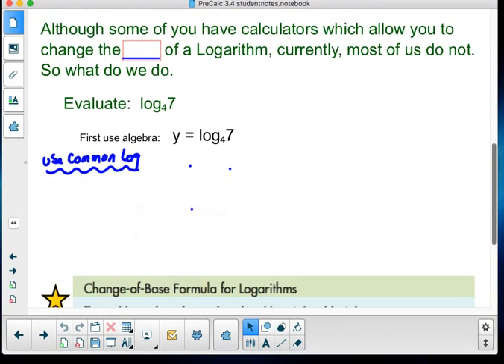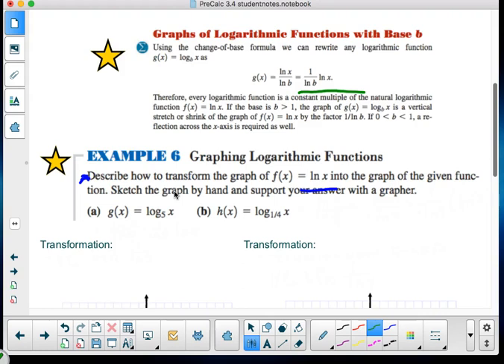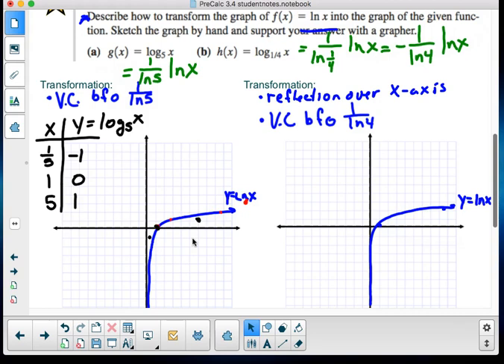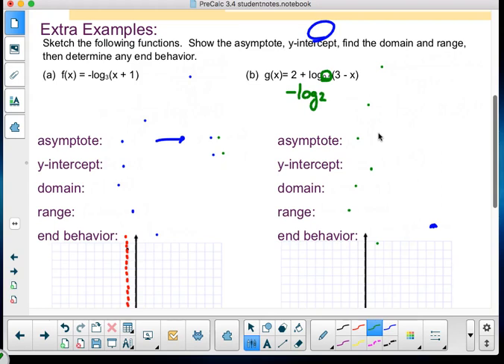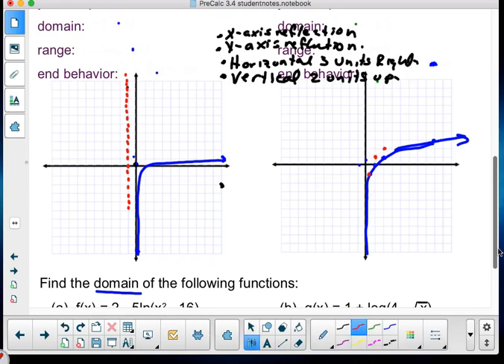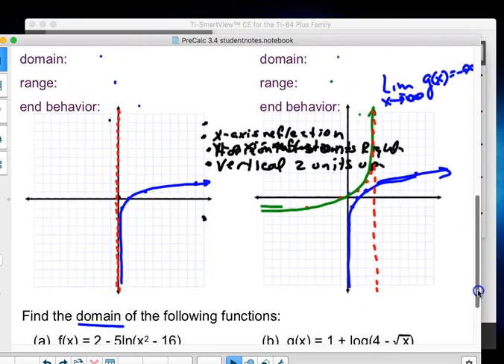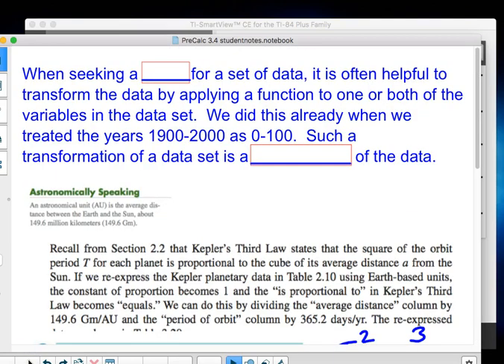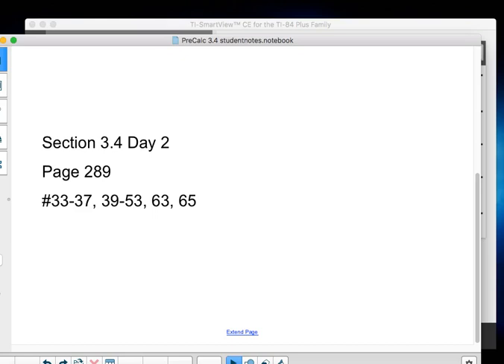PreCalc 3 4 Day 2 Video Class Notes